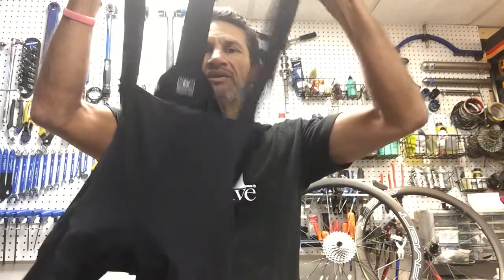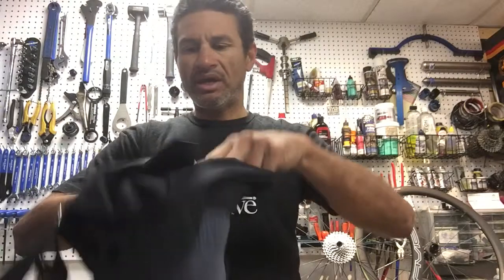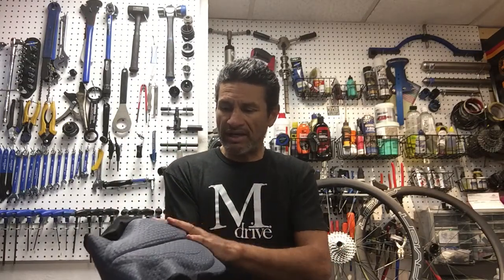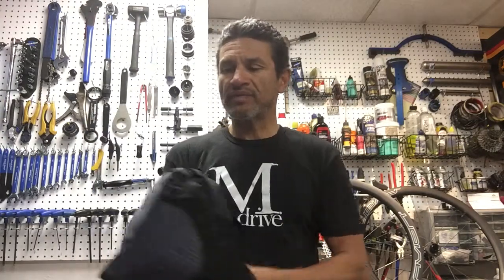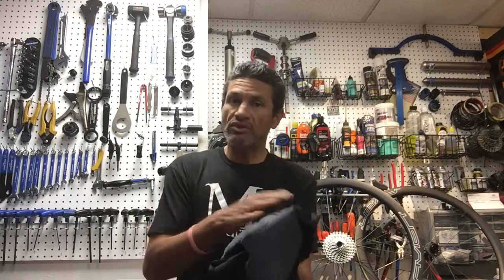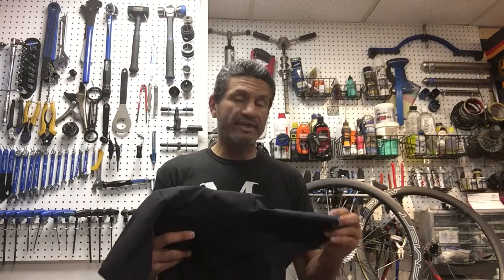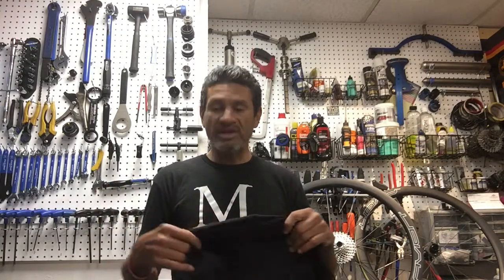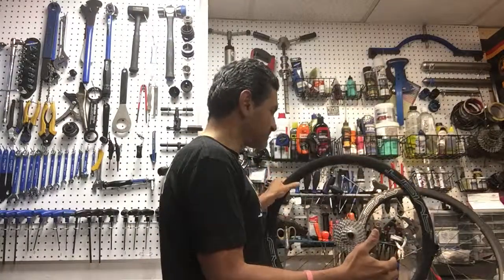7Mesh MK3 bib short unboxing